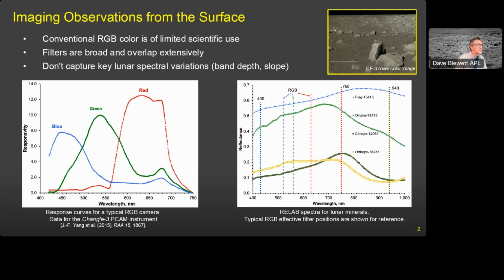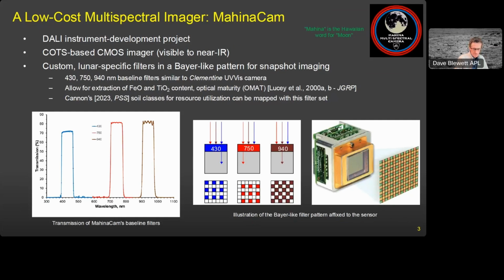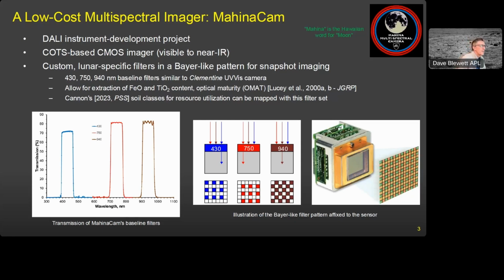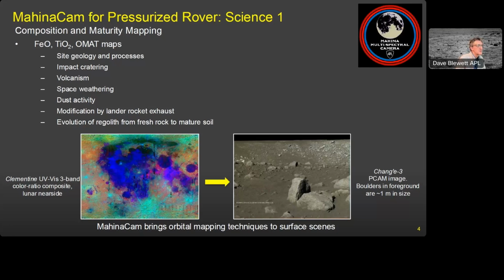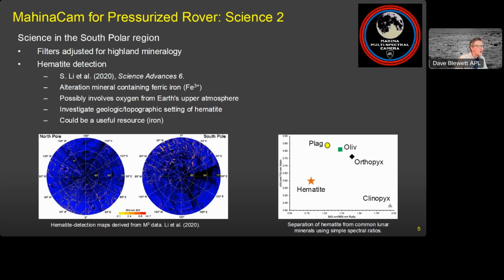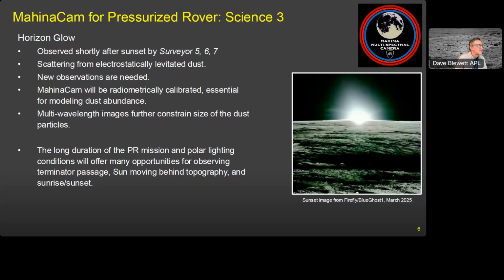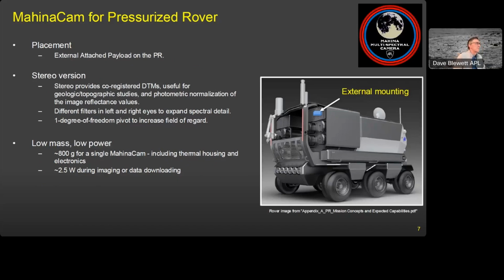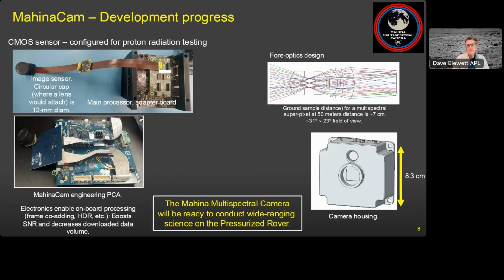Lunar Surface Science Workshop: Uncrewed Science with the Pressurized Rover: Blewett D. T.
Payloads and Instruments: Imaging and Spectroscopy
Mahina Multispectral Camera: Science on the Pressurized Rover [#5001]
A snapshot multispectral imager that uses pattern filters and has no moving parts. Low-cost, it offers both reconnaissance and spectral imaging. The filter set allows mapping of lunar composition (FeO and TiO2) and optical maturity (OMAT parameter).

Blewett D. T.* Meyer H. M. Denevi B. W. Hibbitts C. A. London S. M. et al.